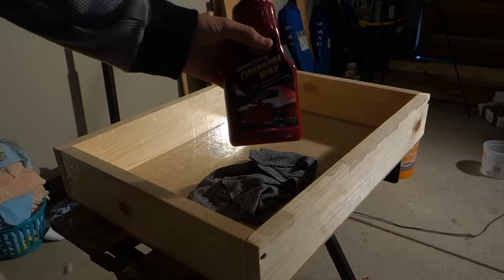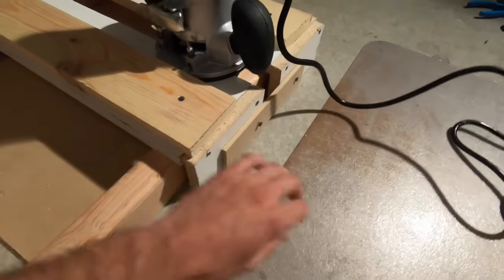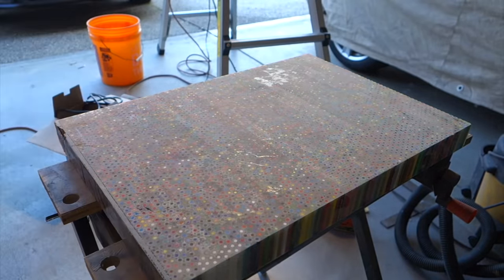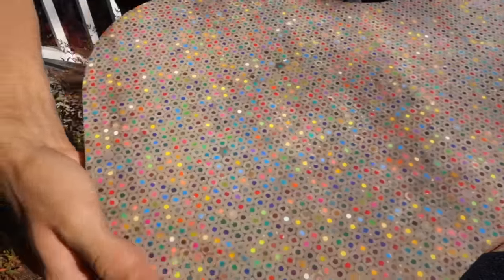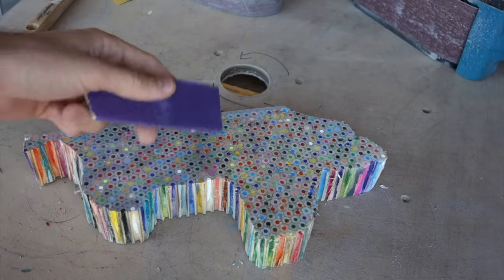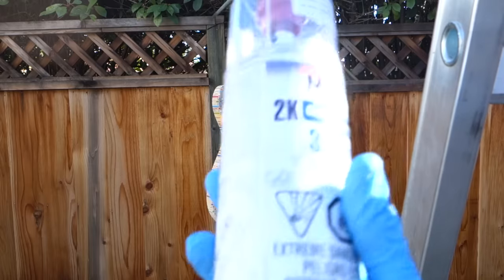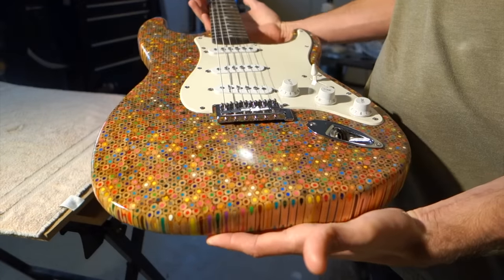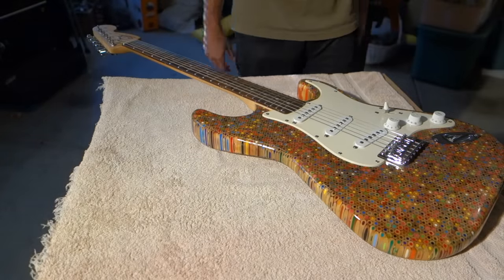I Built a Guitar Out of 1200 Colored Pencils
I build an electric guitar, Fender Stratocaster, out of 1200 colored pencils.

Song I played at the end is a small section of a version of "To God Be The Glory" that Mateus Asato plays, he calls "My Tribute". He is one of my biggest inspirations in terms of playing style.